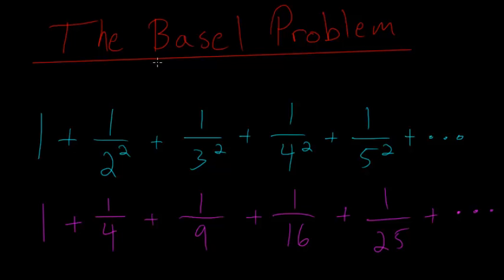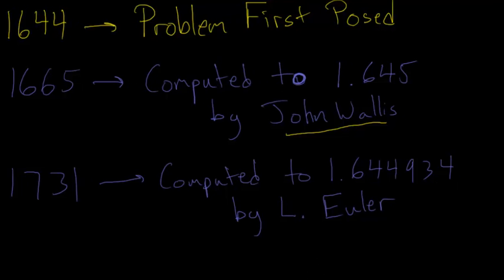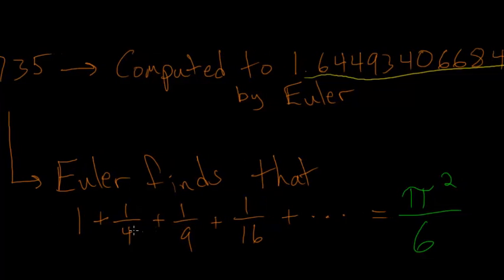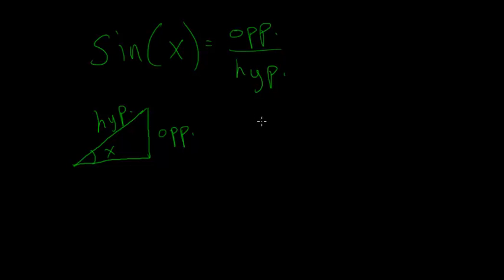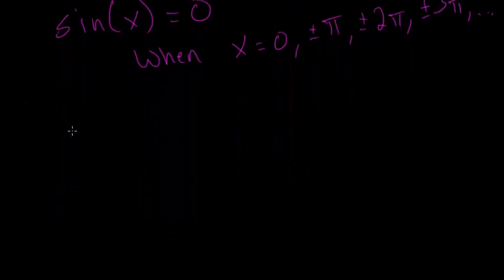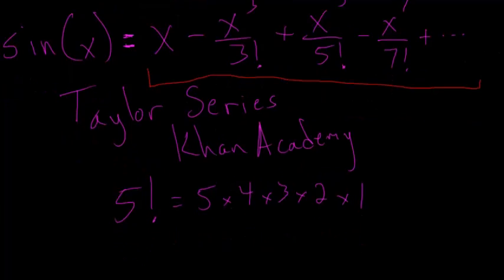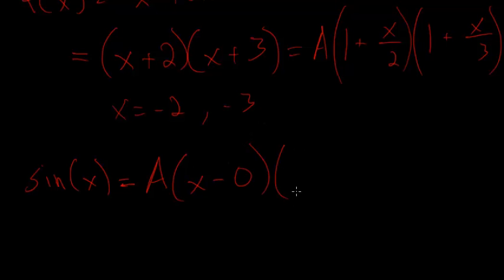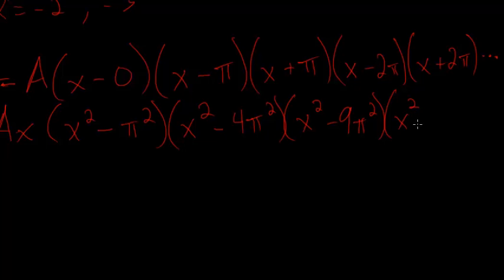Euler Solves The Basel Problem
Euler solves the nearly 100 year old problem which stumped the greatest mathematicians of the time, including Leibniz and the Bernoulli family.